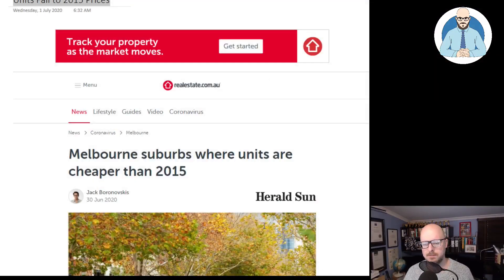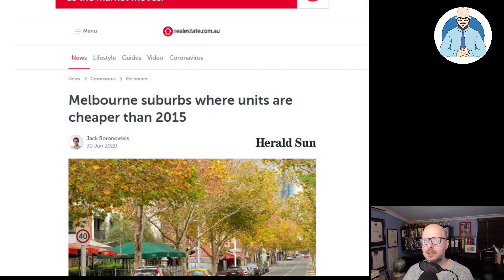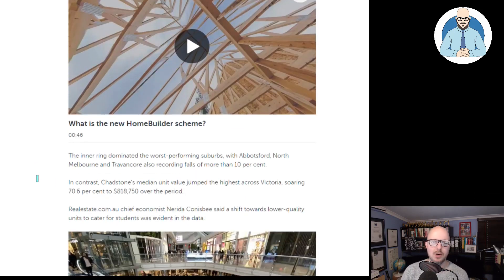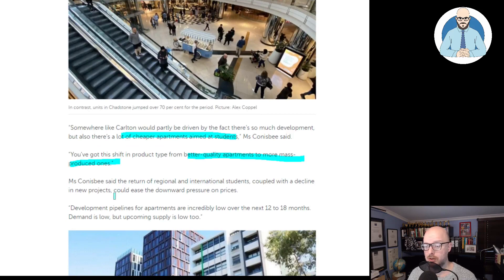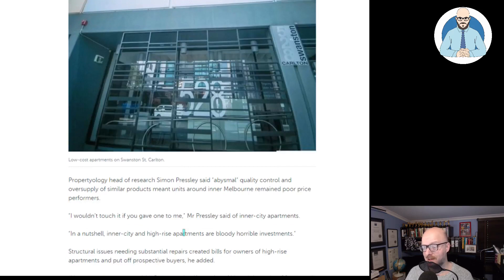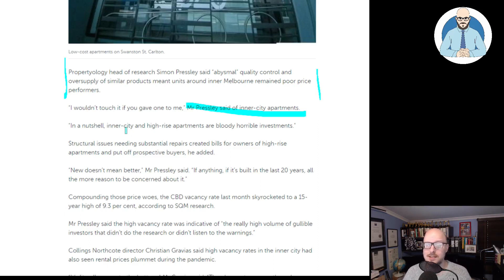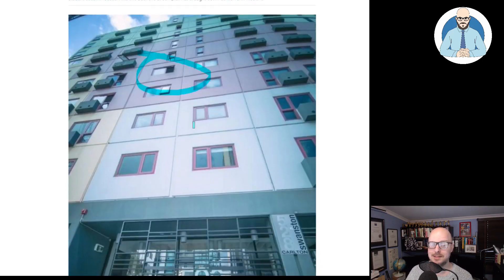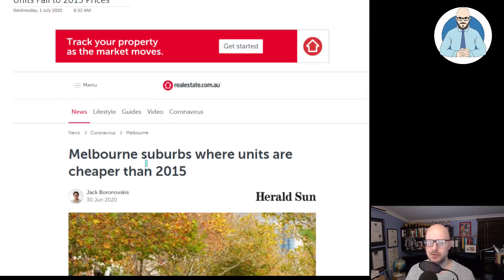Units Fall To 2015 Prices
Why Buildings Stand Up
Why Buildings Fall Down Why Structures Fail
Great Streets
A Pattern Language

The Freedom Map
Map of issues concerning freedom and political authoritarianism.

The Construction Map
Map of buildings with construction issues featured in episodes.

Heise Architecture
Our Architectural Practice.